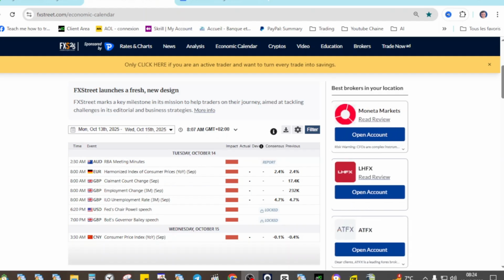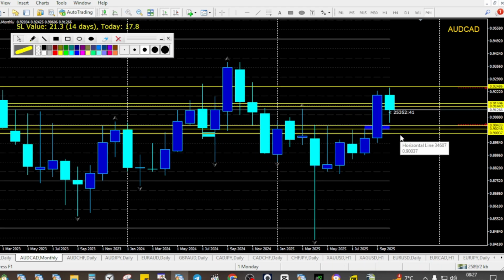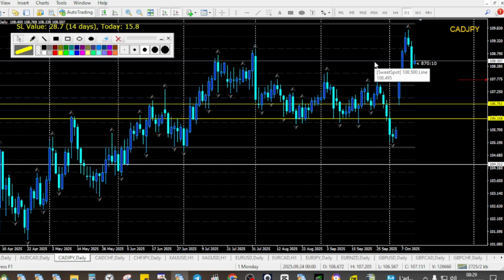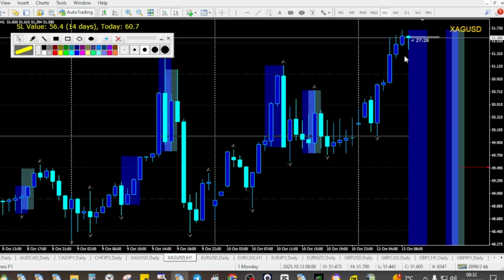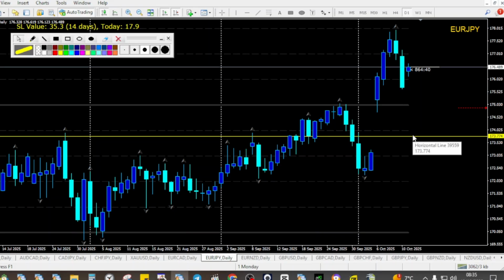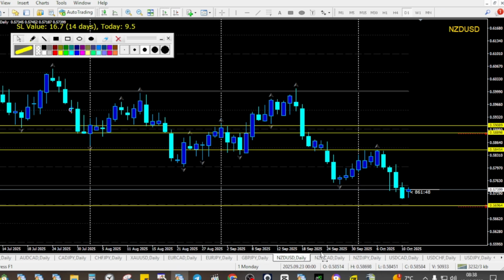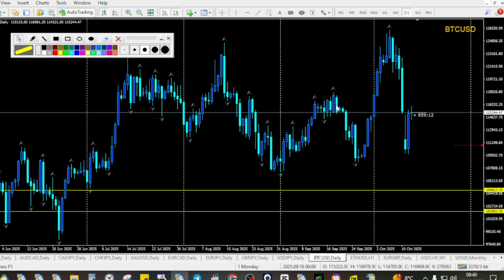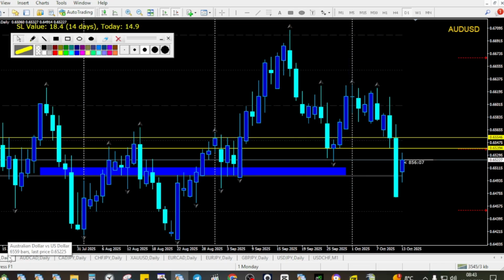Weekly Swing trading analysis Forex, Gold, Bitcoin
Check my trades here:

Welcome to this Weekly Swing Trading Analysis where we break down the key setups across Forex, Commodities, Crypto, and Indices for the coming week.

In this video, you’ll discover:
✅ The main market trends (Monthly, Weekly, Daily)
✅ High-probability zones of interest and potential entry points
✅ Key price levels, momentum shifts, and market structure insights
✅ My personal bias and what I’ll be watching next

Whether you’re a swing trader, technical analyst, or price action enthusiast, this breakdown will help you plan your trades with confidence.

📈 Markets Covered:

Forex Majors & Crosses (EURUSD, GBPUSD, USDJPY, etc.)

Commodities (Gold, Silver, Oil)

Indices (SP500, NAS100, DAX, etc.)

Cryptos (BTC, ETH, etc.)

Which pair or market are you watching this week? Let’s discuss setups and market psychology together 👇